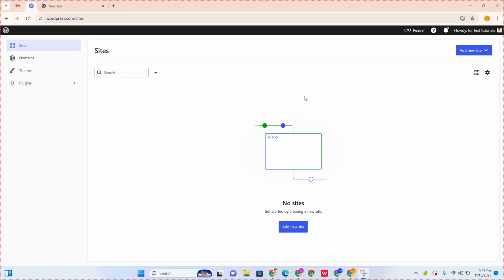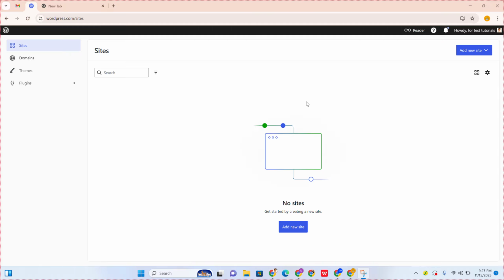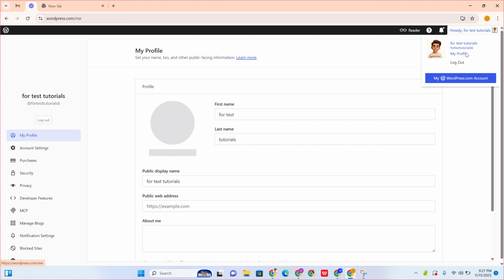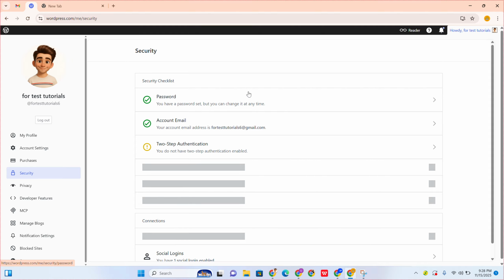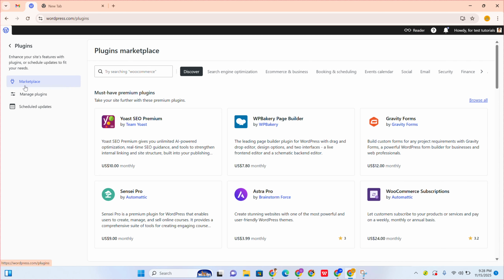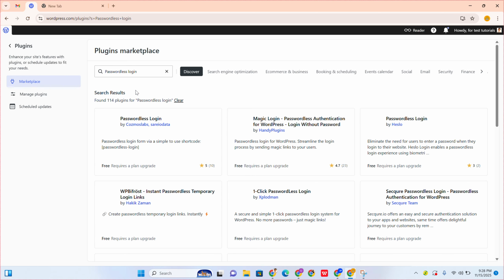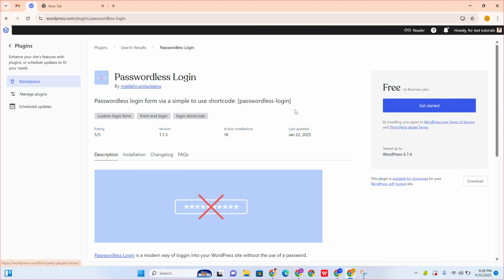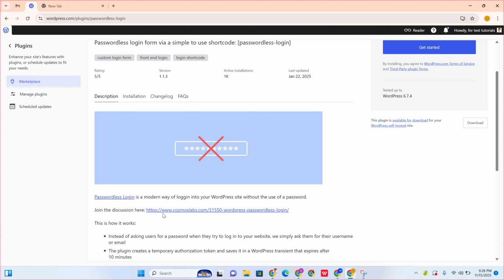How To Remove Login Password In Wordpress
In this video I'd show you How To Remove Login Password In Wordpress, Ensure you subscribe & turn on the bell notifications to this channel for lots of more educational guides and contents like this.